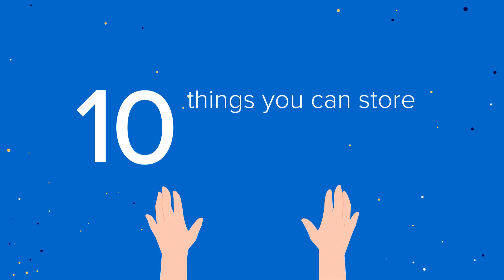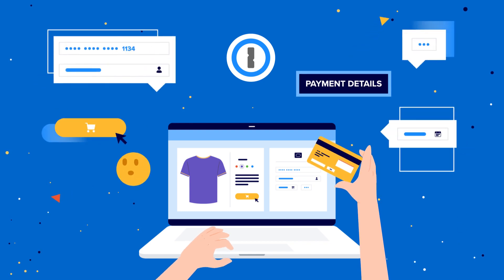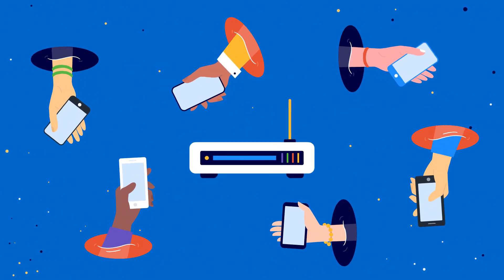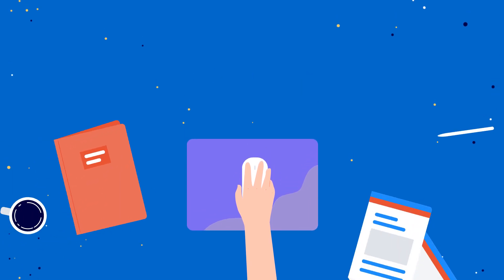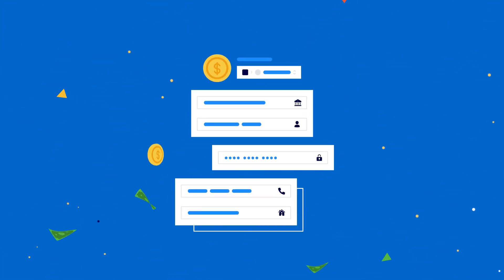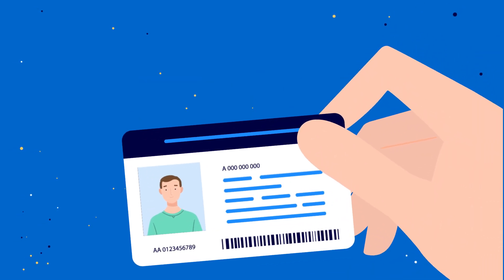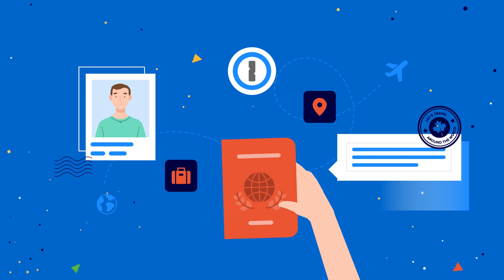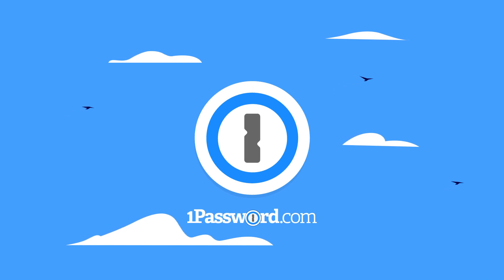10 Things You Can Store in 1Password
If you thought 1Password was just for keeping login details safe, think again. From passports to payment methods, here are 10 other things you can keep in 1Password.

1Password is available for families and businesses. Try it free at 1Password.com.